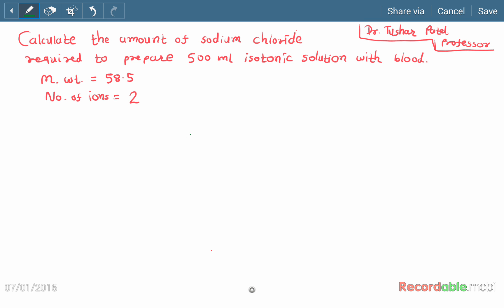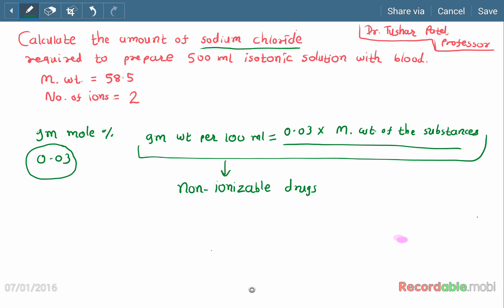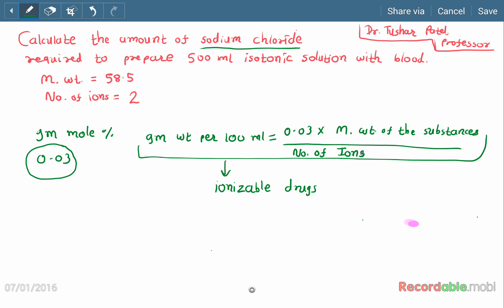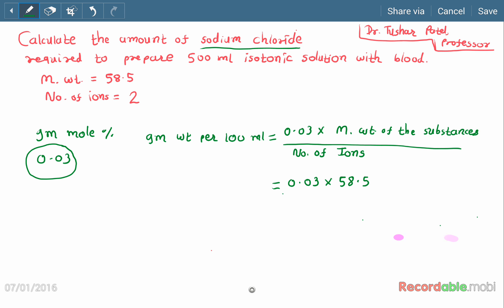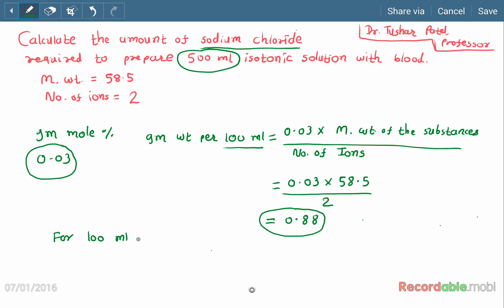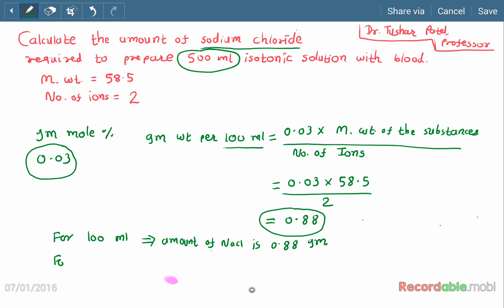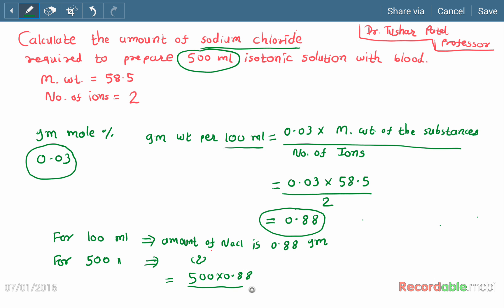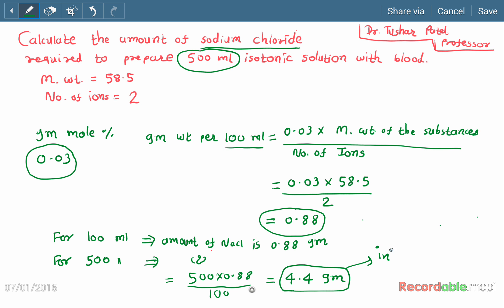Preparing isotonic solutions with ionizable substances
This video explains preparation of isotonic solution with ionizable substances. The equation is:

gram weight per 100 ml = (0.03 X molecular weight)/number of ions